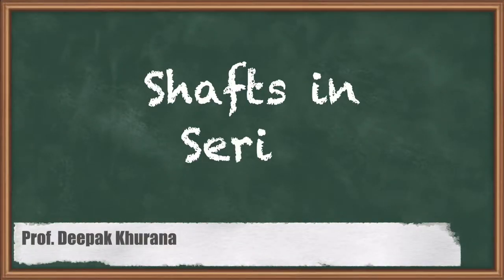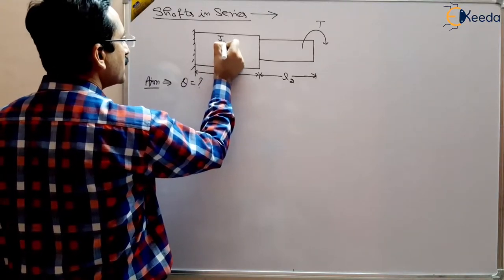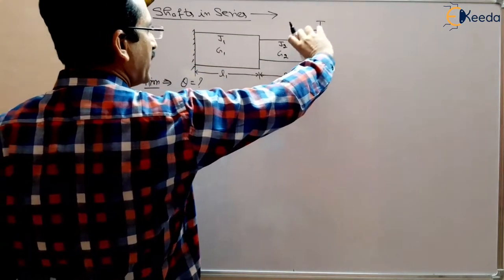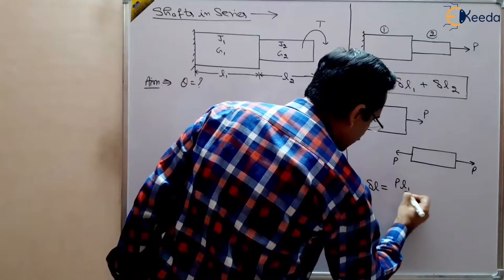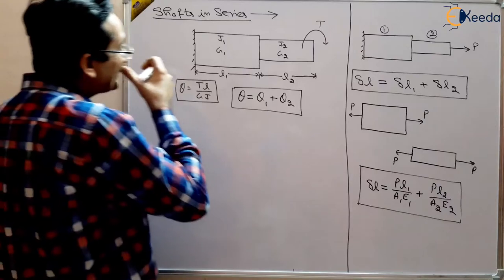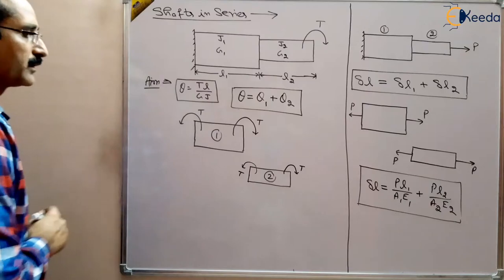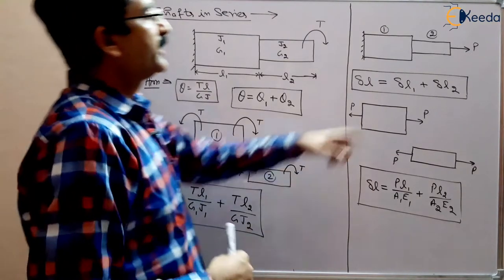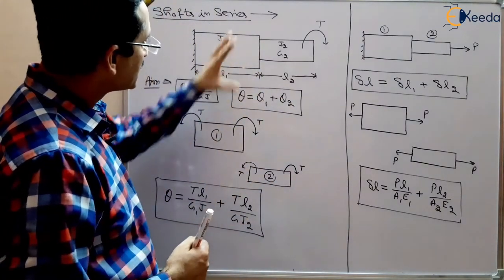Deep Dive Into Shafts In Series Configuration | Gate Mechanism Explained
In this video, we dive deep into the world of mechanical engineering, specifically focusing on the intriguing topic of Shafts in Series. If you're a Gate aspirant or a mechanical engineering enthusiast looking to enhance your understanding of this essential concept, you're in the right place!

In this tutorial, we break down the fundamentals of Shafts in Series, exploring their significance in mechanical systems. We'll cover the theoretical aspects, practical applications, and problem-solving techniques related to this concept. Whether you're a beginner or seeking a refresher, our detailed explanation will help you grasp the topic with ease.

🔧 Key Topics Covered:
▶️ Introduction to Shafts in Series
▶️ Importance in Mechanical Engineering
▶️ Mathematical Concepts and Formulas

Happy Learning.